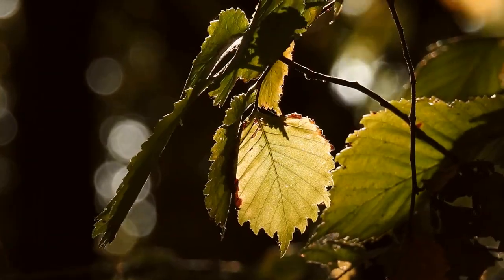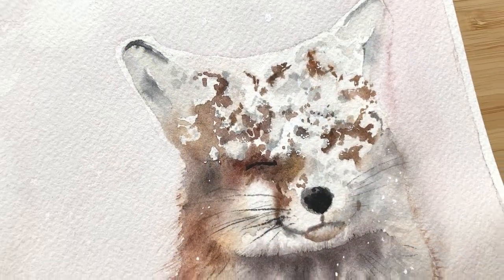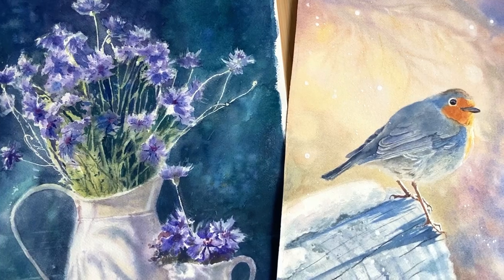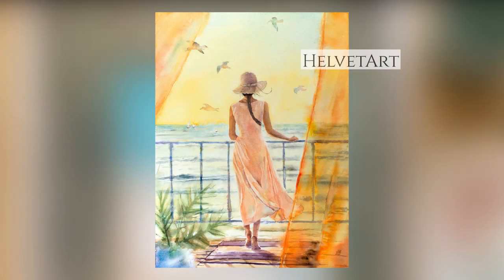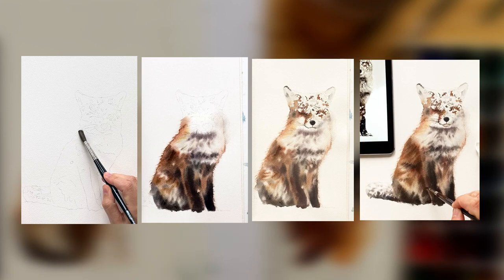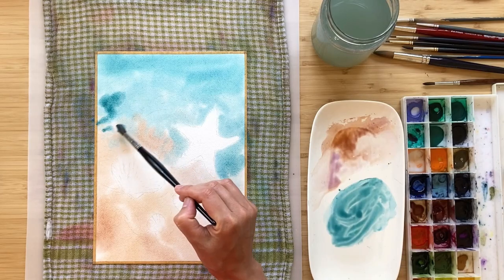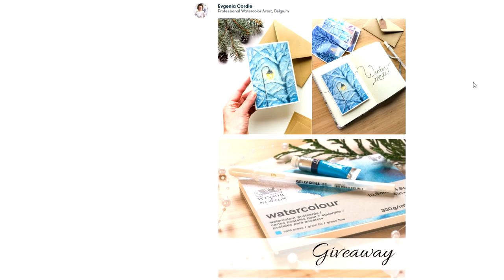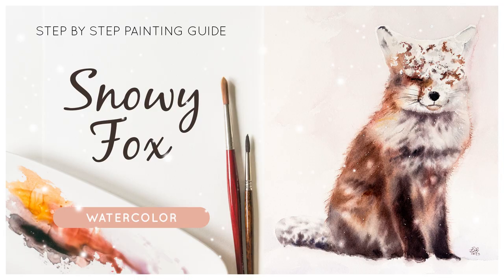Paint Fluffy Fur Like A Pro even if you've never picked up a paintbrush before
Welcome to our magical watercolor class, where we embark on a creative journey to capture the beauty of a red fox amidst the pristine snow. This class is designed with beginners in mind, ensuring that every step of the process is approachable and enjoyable, even if you've never picked up a paintbrush before.

New to Skillshare? Try it for 30 days for free!

In this course, we will delve into the world of watercolor painting, breaking down the fundamental techniques that lay the foundation for this captivating art form. We'll explore both the basics and the more expressive aspects of watercolor, all presented in a series of short, easy-to-follow lessons. You will learn to use different brushes and express different textures with each brush stroke.

This class will provide resources, including reference images for your inspiration and guidance, pencil drawing templates, and color palettes. You will not only  learn how to select watercolor techniques and brushes but also how to adjust mistakes and turn them into possibilities and effects in your painting.

My focus on step-by-step guidance will help you build your confidence as we tackle each element of the red snow fox in the painting. We'll explore various perspectives and viewpoints to provide you with a comprehensive understanding of hand and brush movements. This multi-dimensional approach allows you to grasp the intricacies of watercolor techniques while nurturing your own artistic expression.

By the end of this class, you will not only have a stunning watercolor representation of a red fox in the snow but also a newfound appreciation for the world of watercolor art. So, let's embark on this creative adventure together, and I can't wait to see the remarkable artwork you'll create.

Discover your inner creativity and set off on an enjoyable artistic adventure while mastering the art of painting an adorable red fox in this interactive and practical watercolor course!

Thank you so much for exploring this class!

I’ve been a professional watercolorist for many years, and been fortunate enough to take part in art exhibitions around the world and to win awards from highly regarded art organizations. I am grateful that my watercolors and coffee artworks are in private collections all around the world. My style is realistic with a magical touch. I encourage experimenting, using varied watercolor techniques and painting in your own style.

You'll Learn In The Class:
-    What materials and equipment to need to painting along
-    Steps and watercolor techniques to complete the painting
-    Brush and watercolor techniques to create fluffy fur
-    How to adjust mistakes and turn them into possibilities
-    How to create textures and different effects
-    Final details that create a significant impact

Remember to hit the 'Follow' button next to the class title, just below the video to follow me on Skillshare. By doing so, you'll stay updated and be the first to know when I introduce a new class or announce a giveaway.